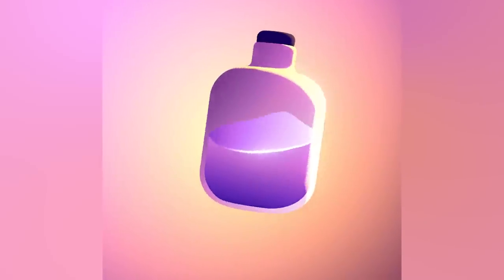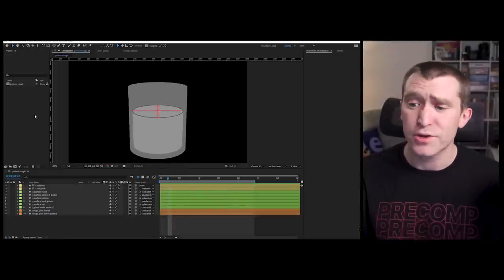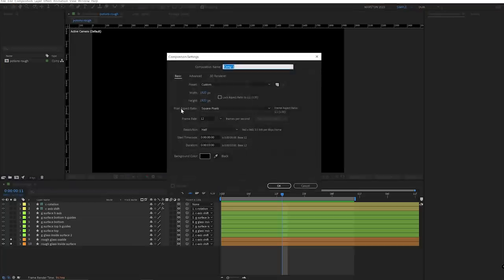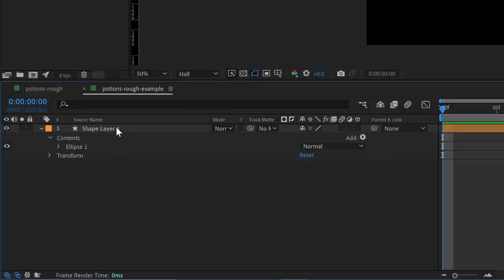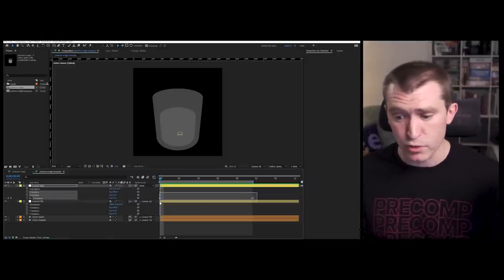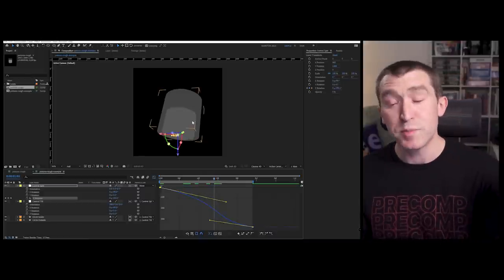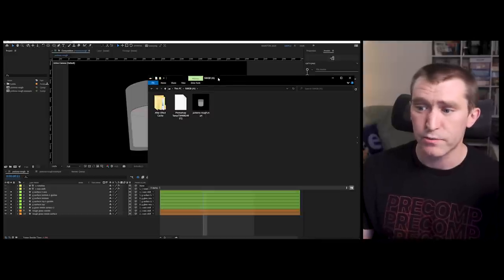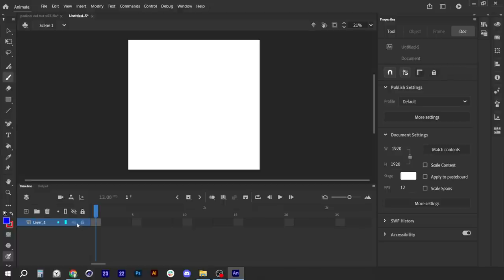How To Add 2D Frame-By-Frame Animation To Your 3D Renders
- This bottle animation is simply...magical 🤩 Follow Andrew & Beau as they walk us through how they made this looping 2D/3D animation by combining frame-by-frame animation in Adobe Animate, 3D renders in Cinema 4D, and compositing in After Effects.

00:00 - Intro
00:57 - 3D Reference Animation
 in After Effects
08:42 - Frame-by-Frame Animation
in Adobe Animate
15:54 - Importing After Effects
Projects Into Cinema 4D
25:34 - Rendering the 3D Bottle From Cinema 4D
29:26 - Composting in After Effects
38:38 - Wrap-Up